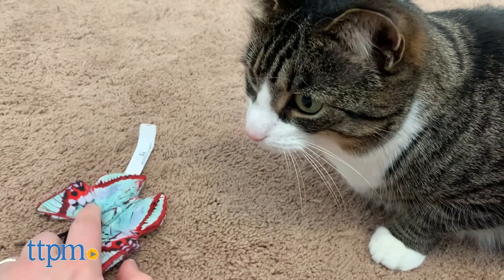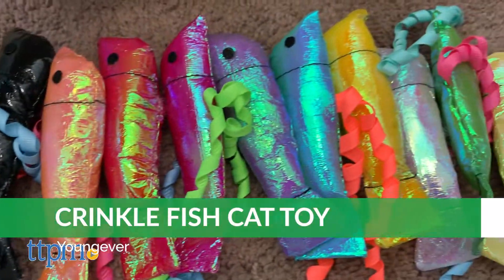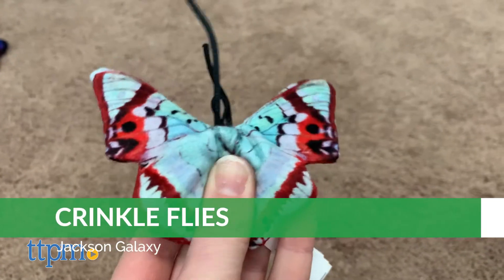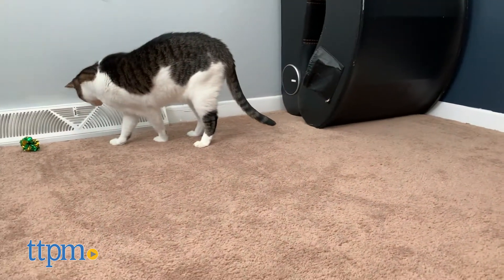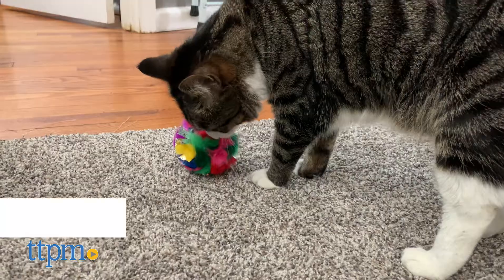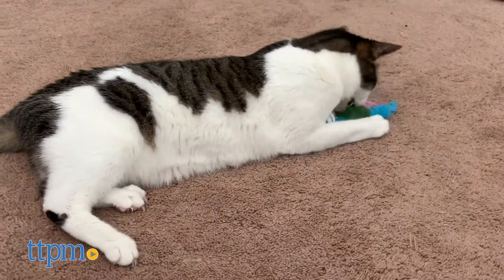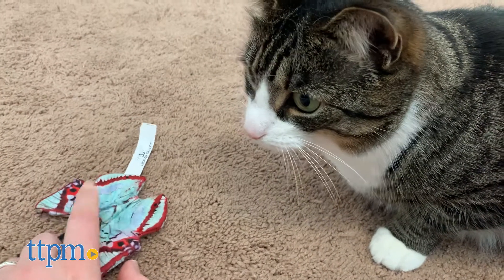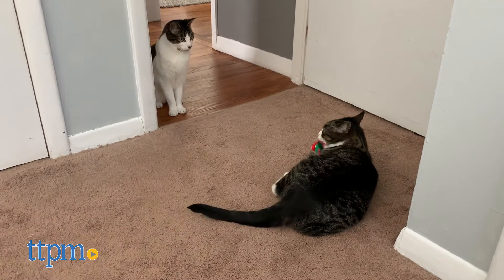Crinkle Toys for Cats! Review | Cat Toys to Entertain Playful Cats | (We Tested Them All)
If you've got a playful cat that loves crinkling noises then this video is for you! TTPM tests five different brands of crinkle toys! Find out which ones were most fun for our cats in this video review. For full review and shopping info

Product Info: TTPM Pets tests five different brands of crinkle toys with cats Harley and Lola: Youngever's Crinkle Fish; Jackson Galaxy Crinkle-Flies Butterfly for Cats; PetFavorites Original Mylar Crinkle Balls; Cancor Innovations Jumbo Crinkle Ball Cat Toy; and SmartyKat's Fantasy Frenzy Crinkle Unicorn.